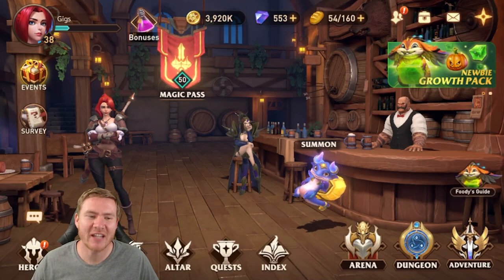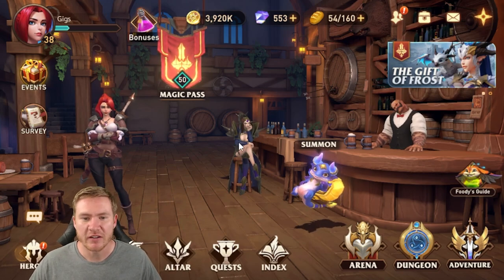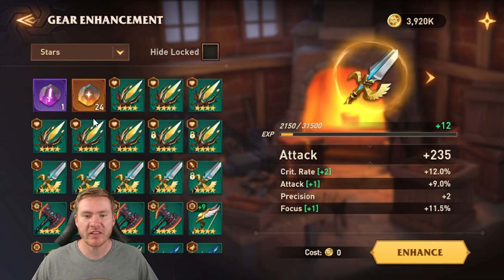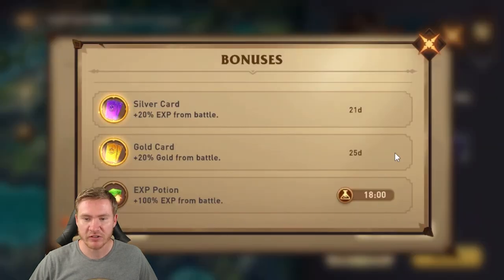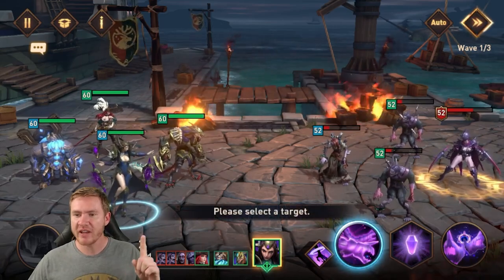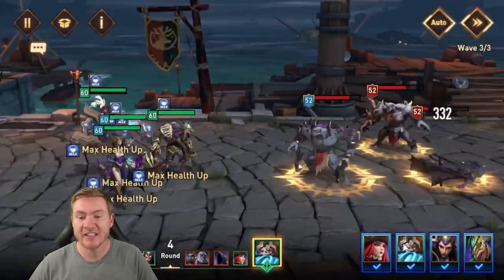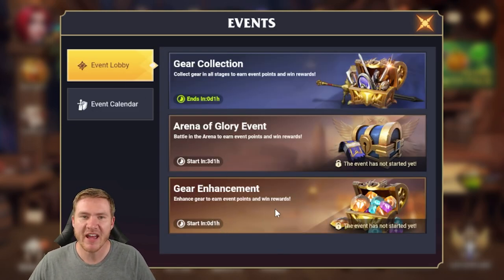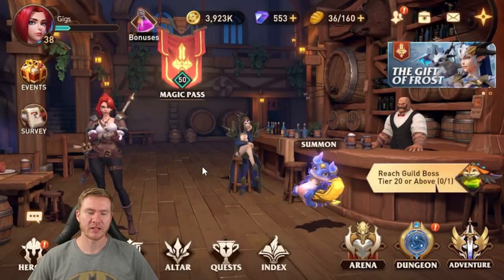10 AWAKEN: CHAOS ERA TIPS & TRICKS (2022)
10 AWAKEN: CHAOS ERA TIPS & TRICKS (2022)

Today in Awaken: Chaos Era we'll go over 10 tips covering foody missions, summons, battle info, and mistakes to avoid. What tips do you have that I didn't cover here?